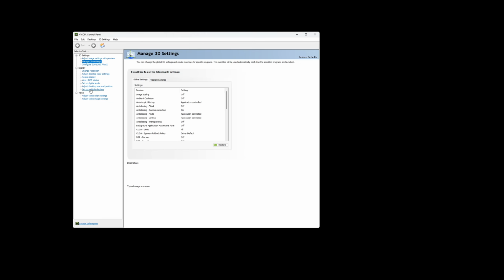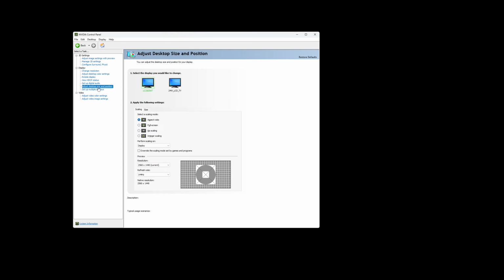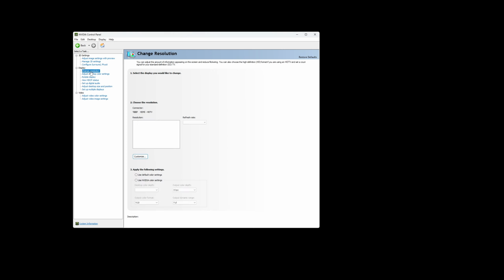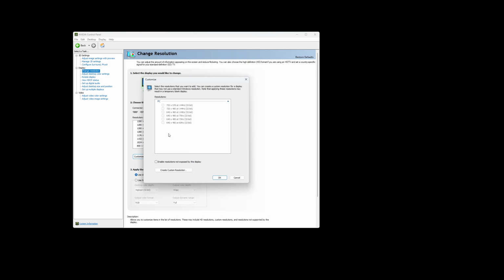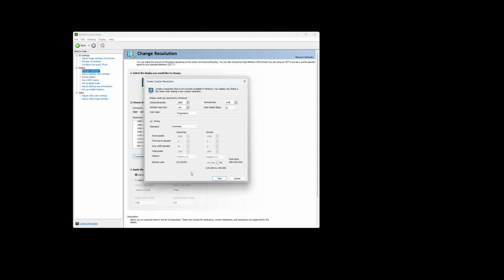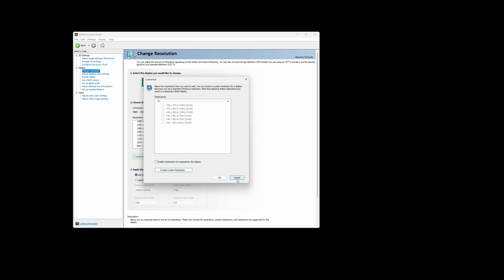How to Create a Custom Resolution in NVIDIA Control Panel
Easily Set a Custom Screen Resolution Using NVIDIA Control Panel

Looking to create a custom screen resolution with your NVIDIA graphics card? Whether you want a specific resolution for gaming, video editing, or display scaling, this easy step-by-step tutorial shows you exactly how to set up a custom resolution in the NVIDIA Control Panel. Learn how to manually configure screen size, refresh rate, and display settings for any monitor. This guide works for Windows 10 and 11, and includes tips for fixing issues like “Custom Resolution Not Showing” or “Out of Range” errors. Boost your display performance, improve visual clarity, and get the perfect screen resolution for your needs today!